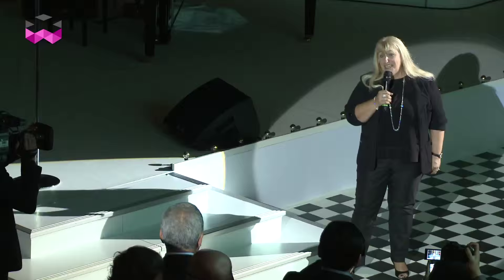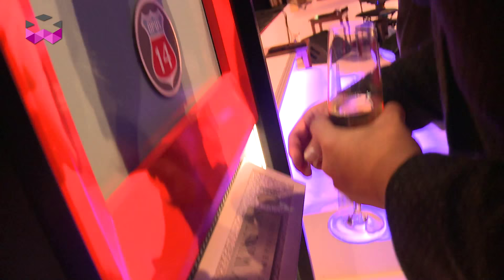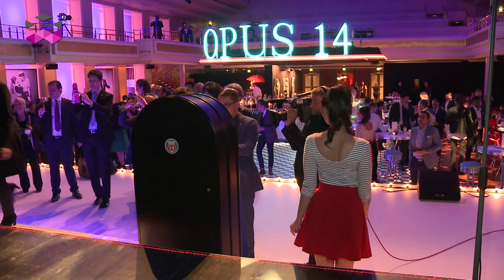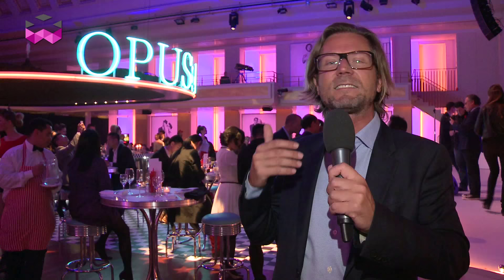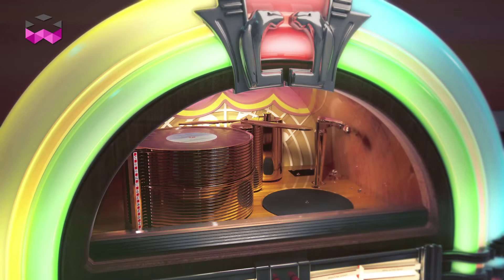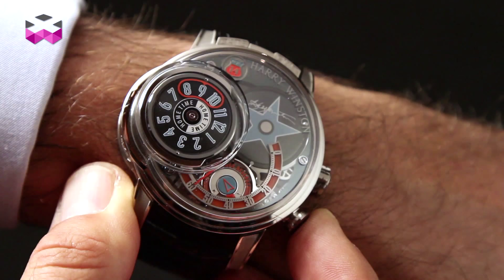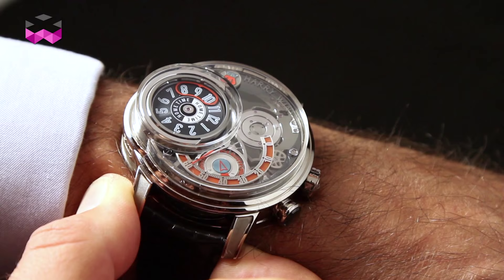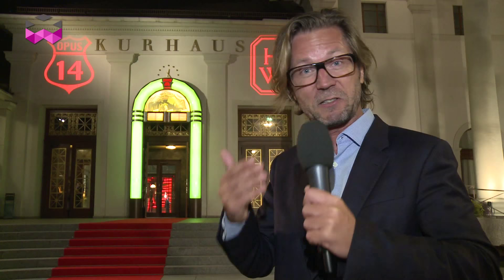Harry Winston launches the much awaited Opus 14 and surprises everybody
Since the very first Opus launched in 2001 by Harry Winston, every new member of this family of very special watches has always been a much awaited event by the watch community and by collectors in particular. The collaboration of the brand with illustrious and very creative independent watchmakers such as François-Paul Journe, Felix Baumgartner, Greubel & Forsey, Jean-Marc Wiederrecht and Emmanuel Bouchet to name of few, has always resulted in limited series of very spectacular and exclusive timepieces.

When the Swatch Group acquired Harry Winston back in 2013, one of the big question was if they would continue this original collaboration and today we can say without any doubt that they have succeeded in this. Never the less, they marked a one-year pause in this program, giving them the time to not only come out with a great and playful watch, but especially to present a fully functional watch, which was not always the case with previous versions of the Opus…

Nayla Hayek, CEO of Harry Winston, was very proud and thrilled to introduce the new Opus 14 during a joyful event held in Baden-Baden, Germany, plunging us in the spirit of the 1950’s; Road 66, diners ambiance and the world of jukeboxes and turntables was the theme of the evening and obviously the theme of this new timepiece.

In a certain way we can say that Harry Winston inaugurated a new complication, the jukebox complication!!! The Opus 14 has a very original way of displaying its functions with a mechanism that comes and grabs either a GMT, a date or a special customisable plate and puts it in place with a spin before it can be read. This highly complex watch holds a total of 1066 components, comes in a 54.7 mm white gold case and an impressive multilayered glass carved out of one single sapphire bloc.

The Opus 14 is limited to 50 timepieces.